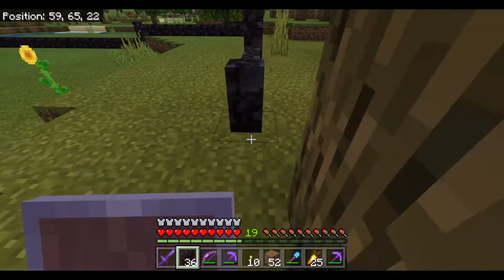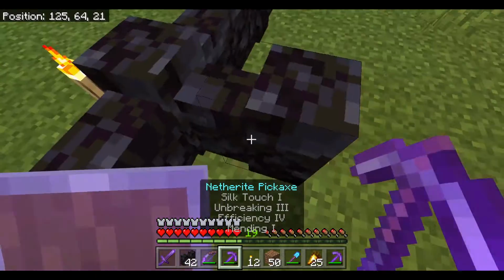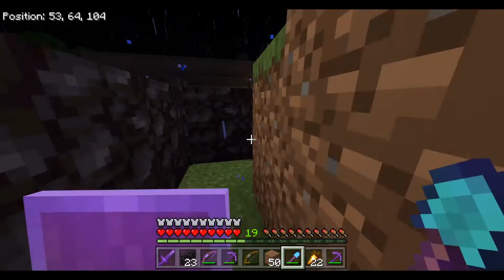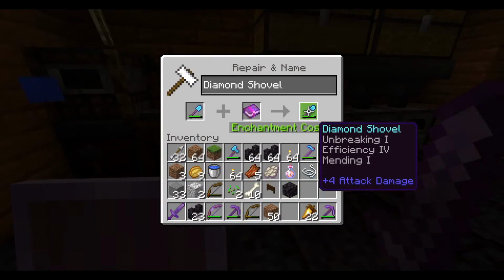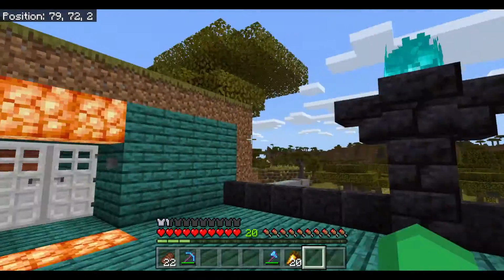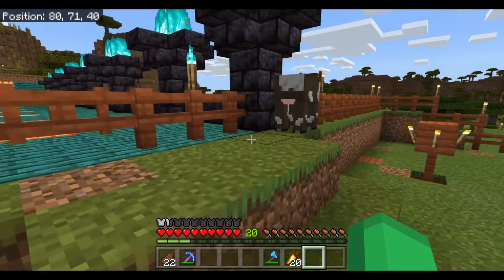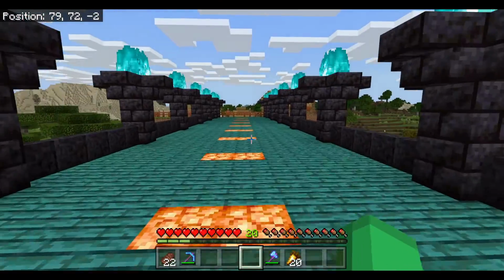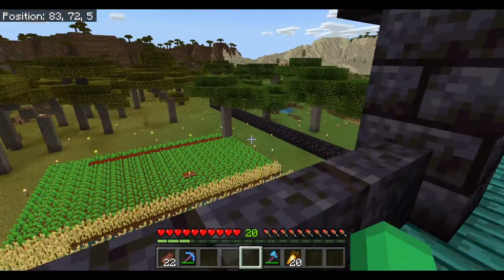TurtsCraft Episode 10-Bridge building and wall construction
In this episode of TurtsCraft, I will be starting on a bit of a mega build in a sense.
I will be building a wall around the village I am working on protecting also building a draw bridge style of walkway from the top of my base to the village so no more climbing the dirt pile to get in!!

or on Twitter  @PaPaTurtle35